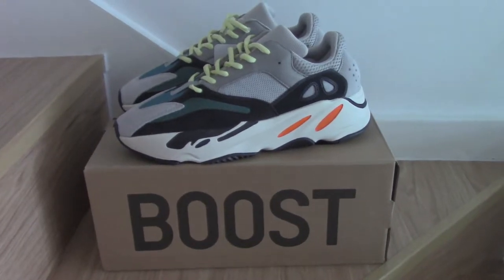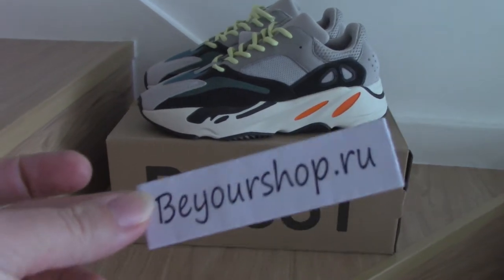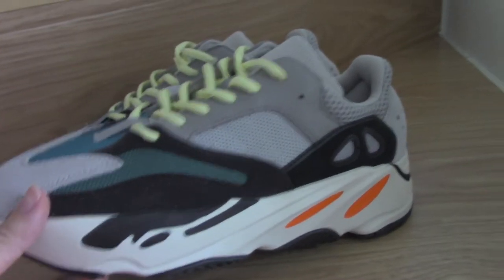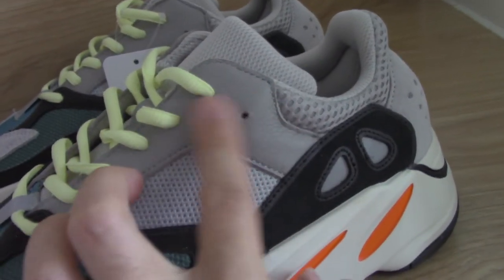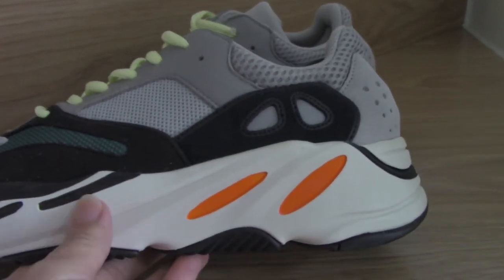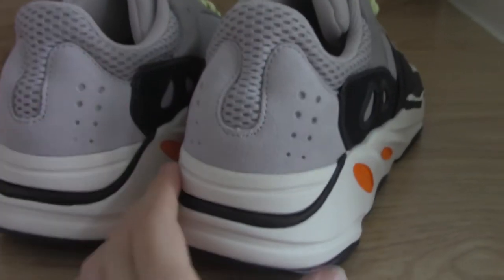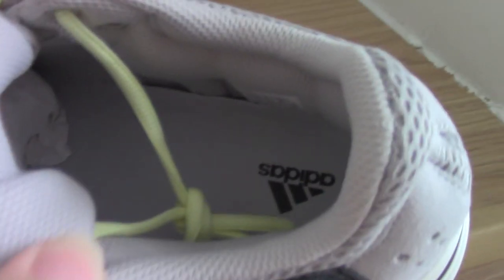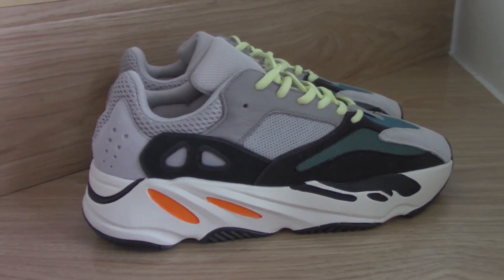YEEZY BOOST 700 WAVE RUNNER OG "SOLID GREY" REVIEW FROM BEYOURSHOP.RU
Order more than 3 pairs getting Wholesale Price!
Original materials！